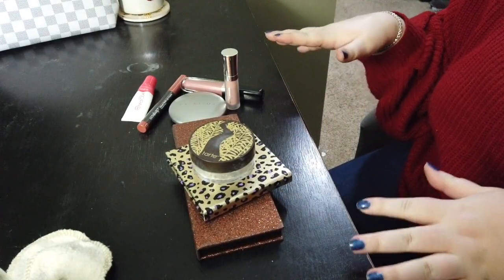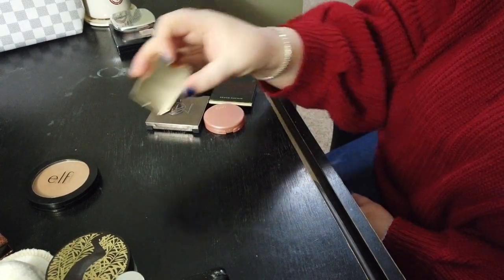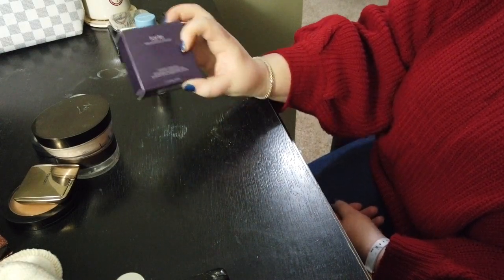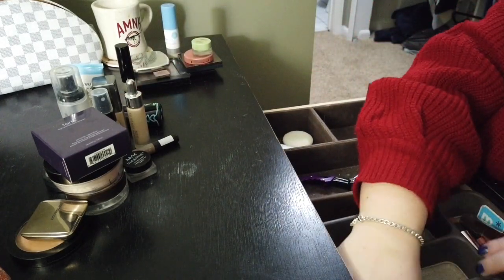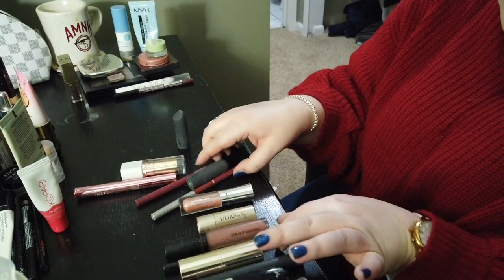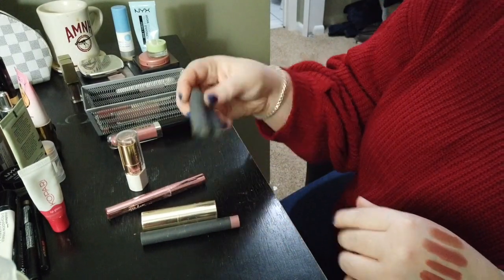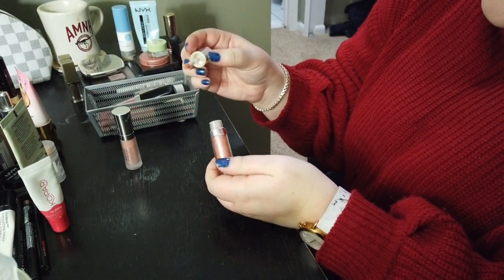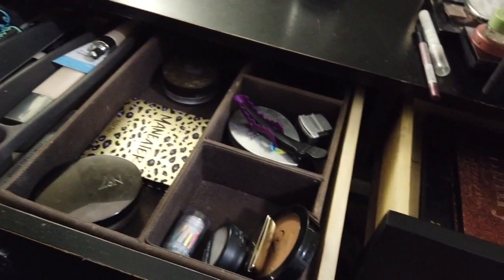Declutter + Organize my Makeup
It was about time to give my makeup a good edit. When was the last time you reorganized and decluttered your collection?

Consider...

About Me:
Hi, I’m Maggi! I’m 25 and live in Minneapolis. I travel for work and am a recovering beauty addict. I’m working towards financial independence and have been consumer debt free since July 2019! I’m here to share what goes on in my corner of the world.